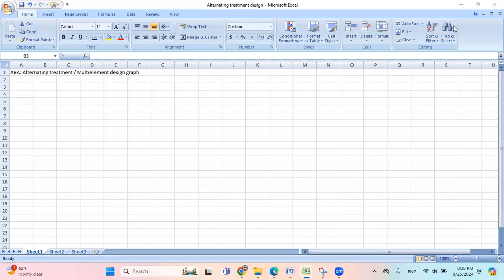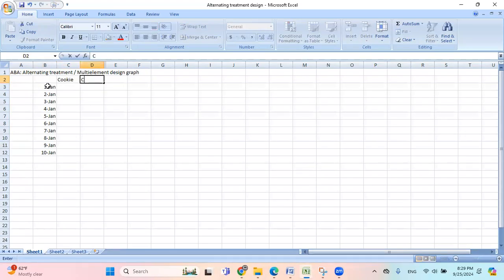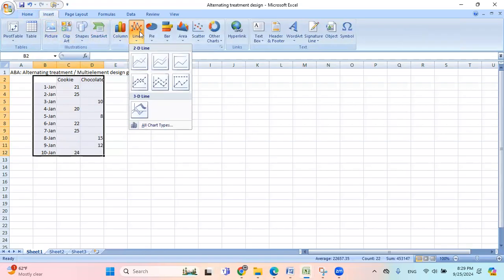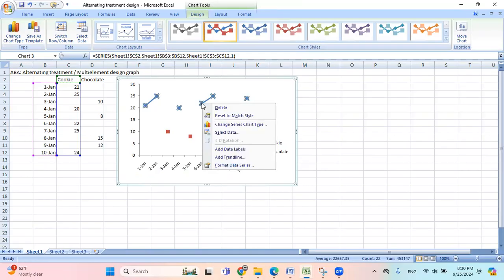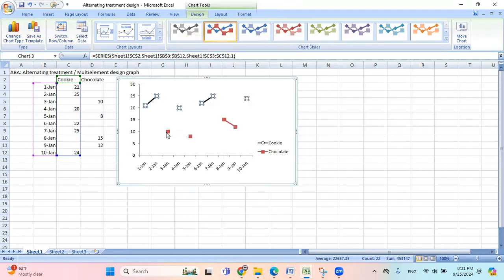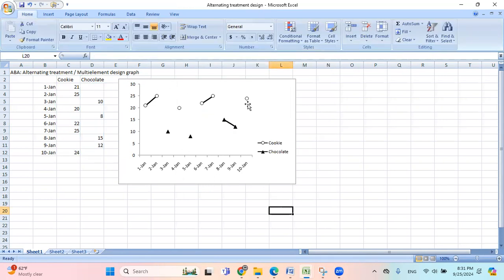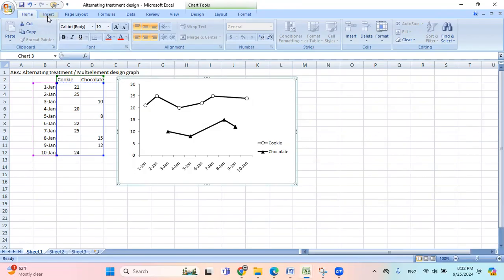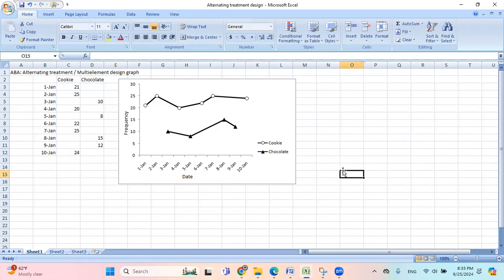Applied Behavior Analysis (ABA): Alternating Treatment Design / Multielement Design Graph in Excel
How to create an alternating treatment design / multielement design graph in Excel